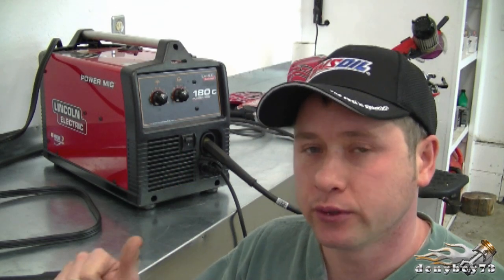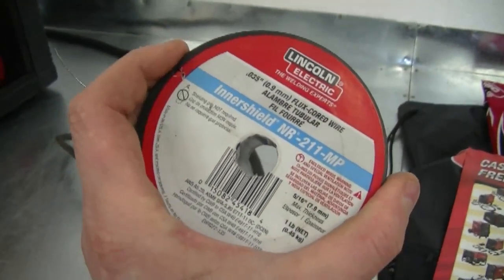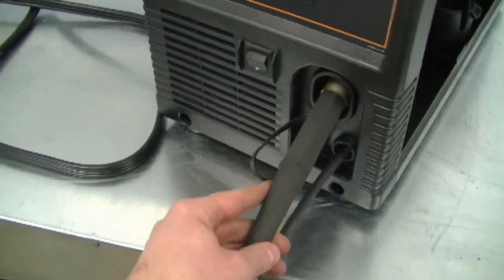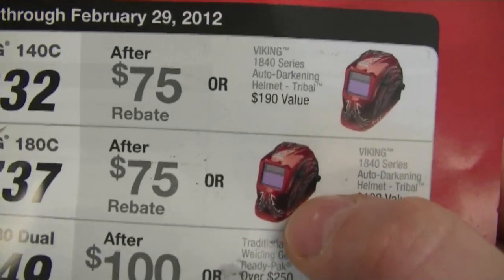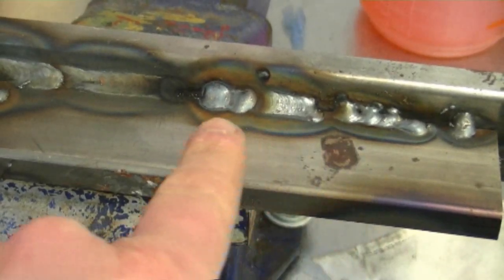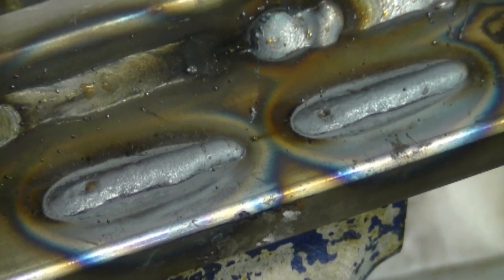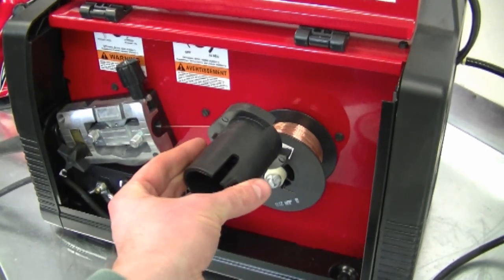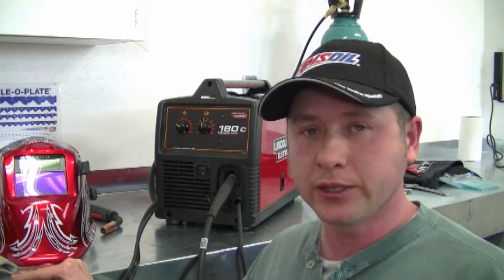Review of Power Mig 180c Welder by Lincoln Electric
A quick review of  the Power Mig 180c Welder by Lincoln Electric. A must have in any small engine shop. For better performance welding thin metal make sure to get the Argon/CO2 gas tank with your welder.